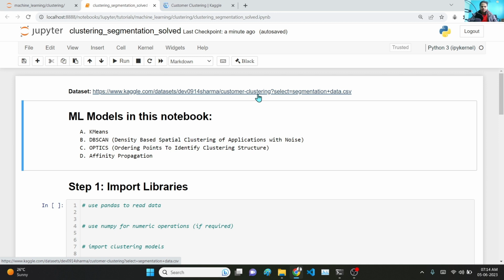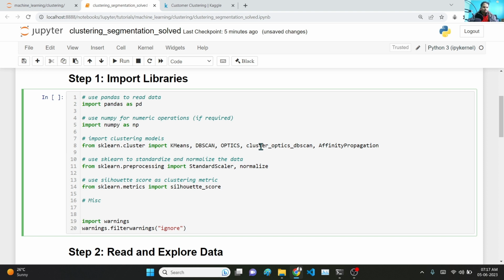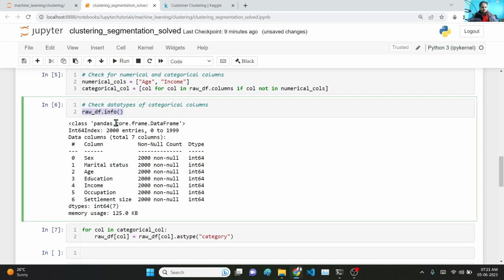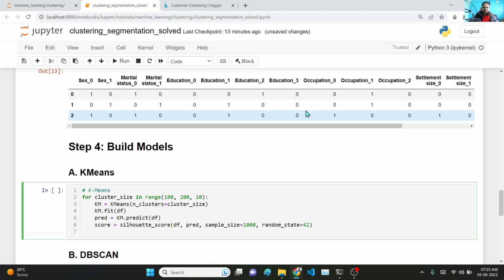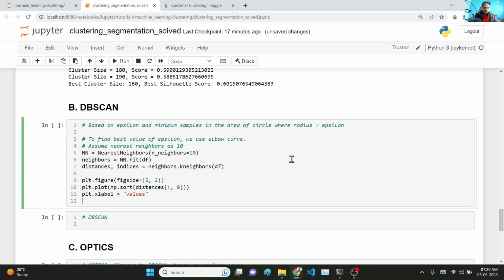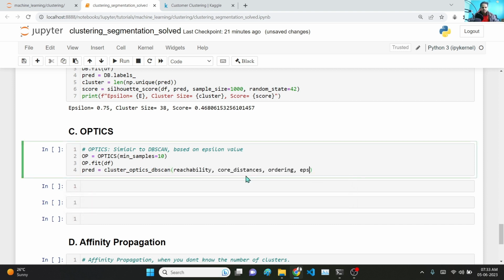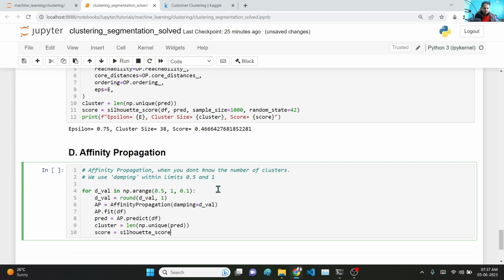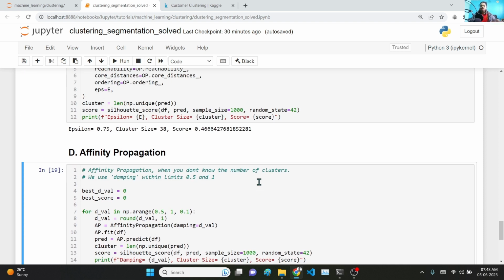ML6: Clustering | Line by Line Machine Learning Code Implementation in Python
This video deals with implementing end to end clustering technique in Jupyter Notebook using Python.
We use K Means,  DBSCAN,  OPTICS and Affinity Propagation.
We read the data, clean and preprocess the data before building and evaluating the data.